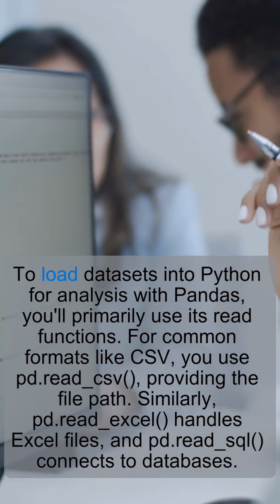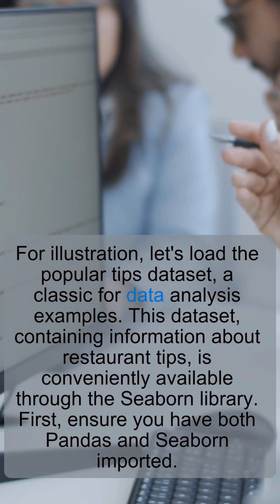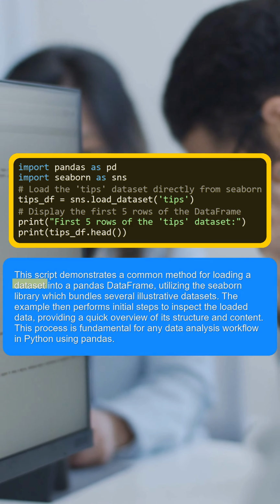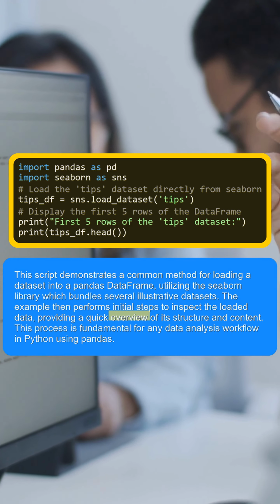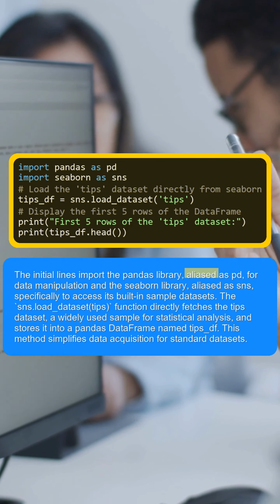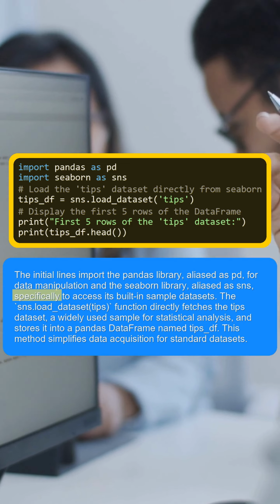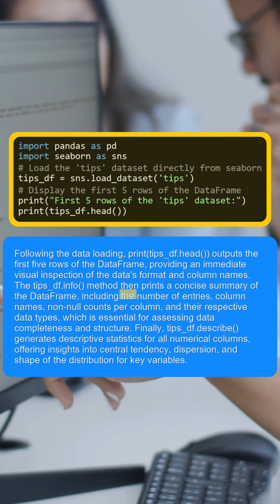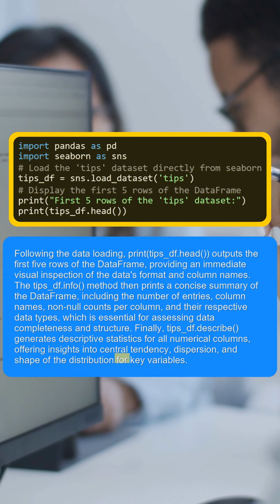PYTHON CODING TUTORIALS